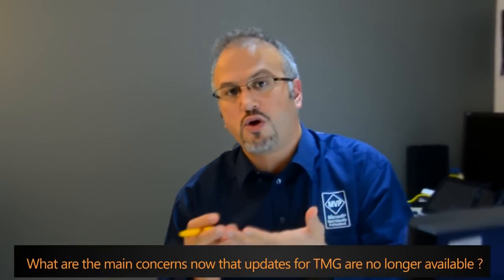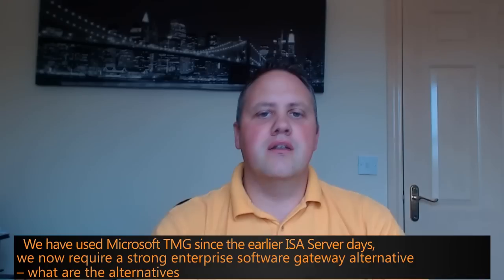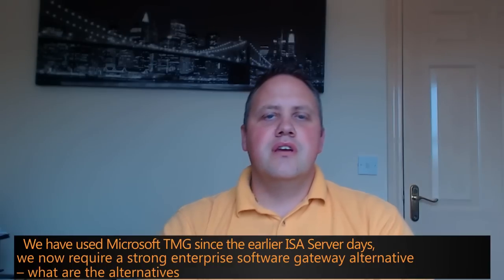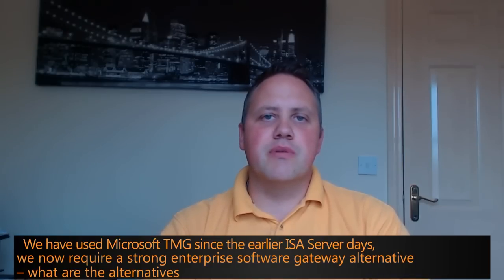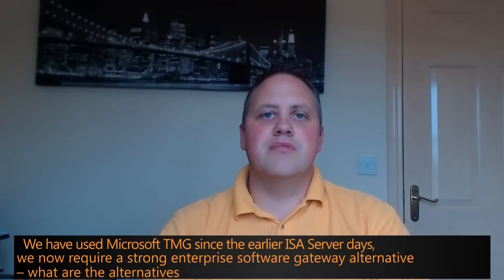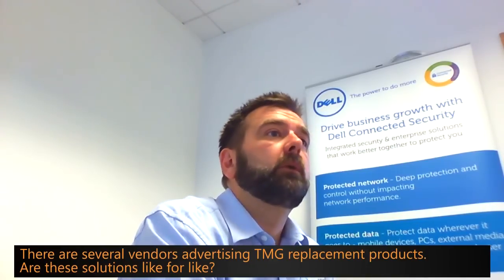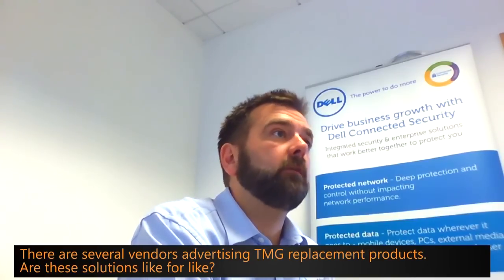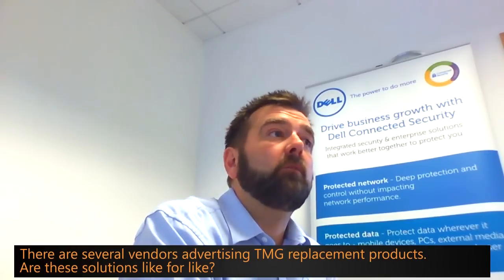TMG Replacement with experts from DELL SonicWall and KEMP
Looking for a solid replacement for Microsoft ForeFront TMG? Experts from DELL SonicWall and KEMP Technologies discuss deploying a SonicWall Firewall with the KEMP LoadMaster which features TMG-Features in it's Edge Security Pack (ESP) and Application Firewall Pack (AFP/WAF)